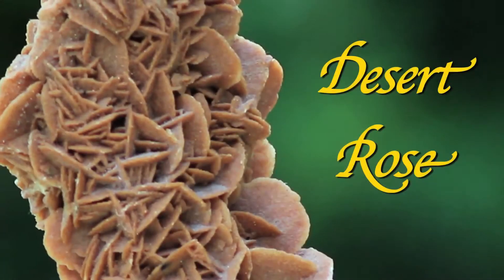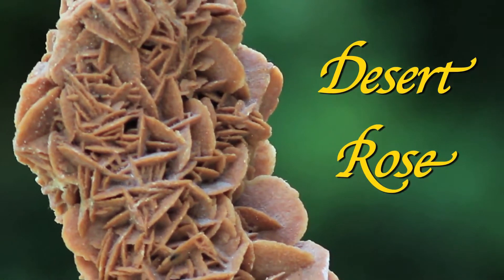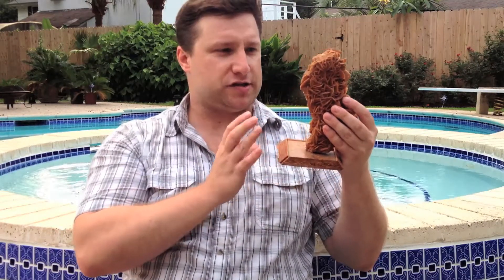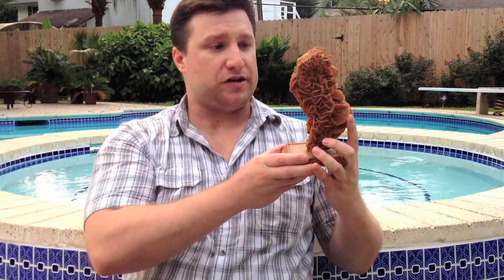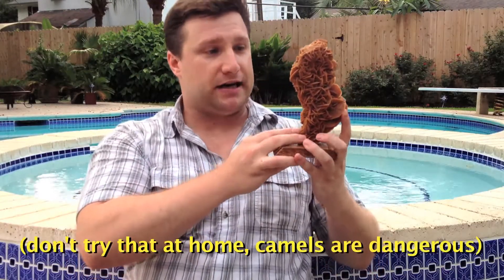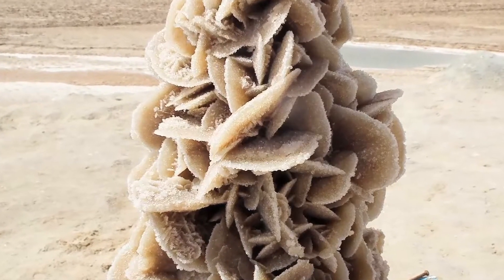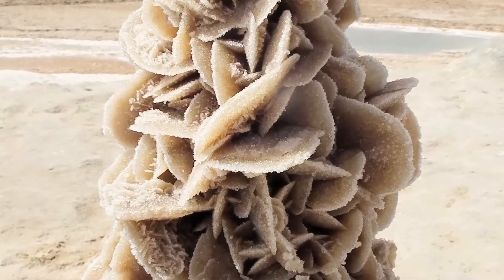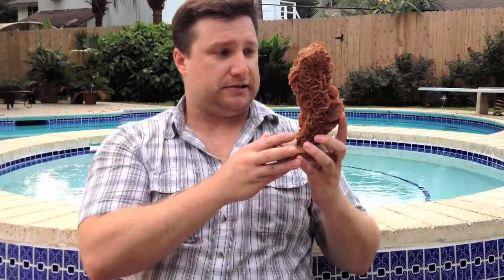The Desert Rose (The Daily Cheese #27)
Presenting the rare and mysterious desert rose.

New off the wall videos released everyday at noon.
TheDailyCheeseBestAmazingYouTubeShow.com

My podcast, "Wicked Happy Fun Time"
WickedHappyFunTime.com

Original YouTube channel with all the classics & my pilots.
(I’m a reality TV producer)